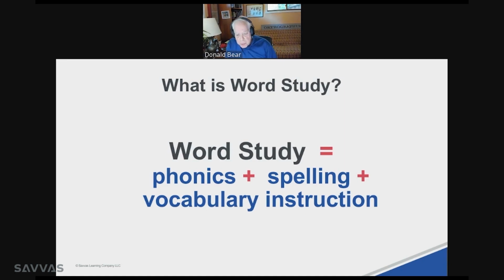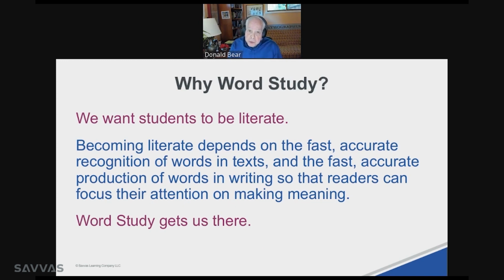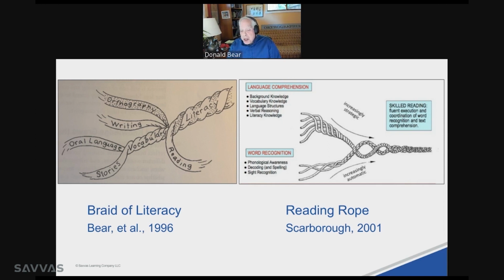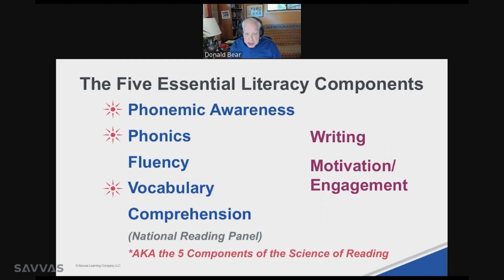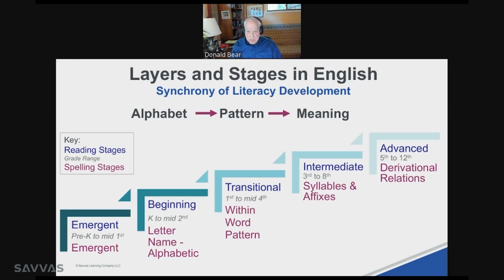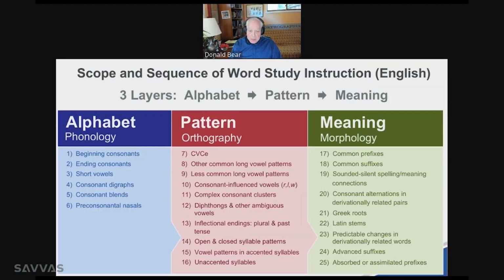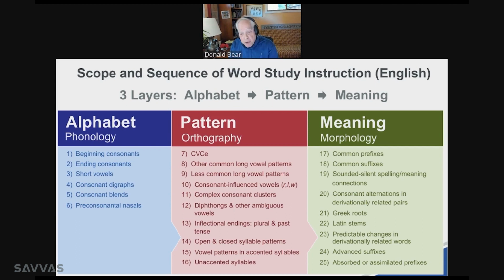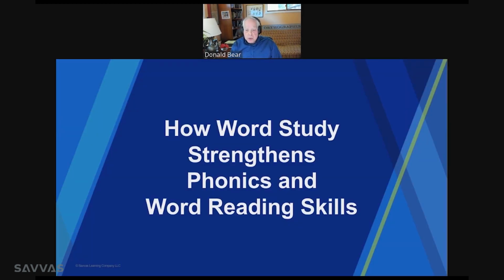Strengthening Phonics and Vocabulary with Word Study - Dr. Donald Bear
Looking for practical strategies for increasing students’ phonics, vocabulary, and spelling skills?

Word study is an effective approach to give students explicit instruction and hands-on practice in these key areas!

Here's an excerpt from our free, one-hour webinar featuring award-winning author, professor, and literacy expert Donald Bear as he shares best practices, quick tips, and helpful resources for implementing word study in K-5 classrooms.